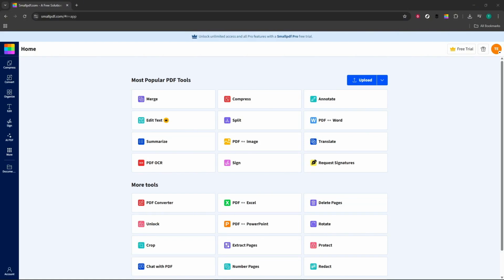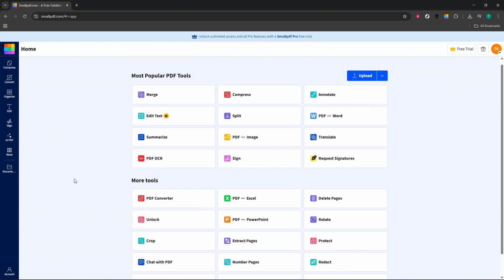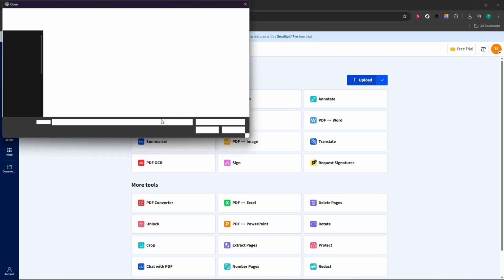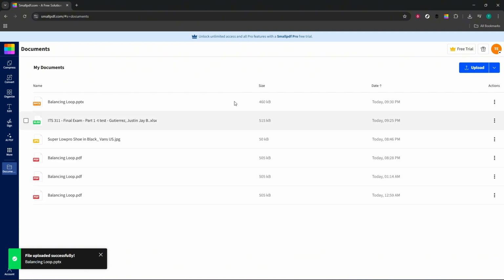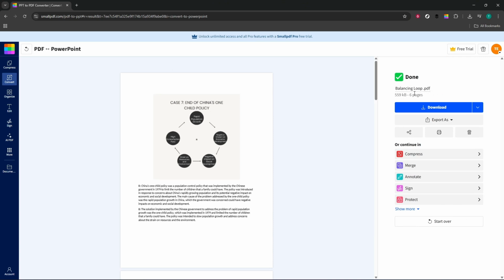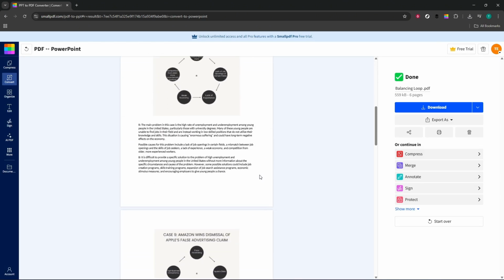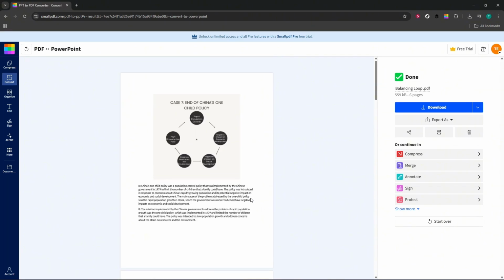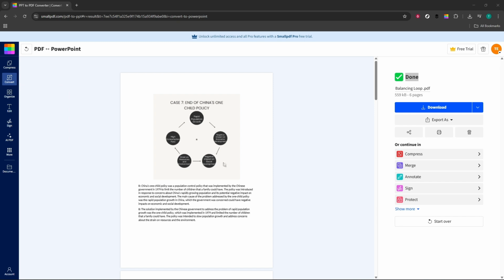How To Convert PPT To PDF Using Smallpdf (Full Guide)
In this video, you will learn the most efficient way to transform your PowerPoint presentations into high-quality PDF documents using Smallpdf. This tutorial covers the online conversion process to ensure your formatting stays intact and your files are ready for sharing.

Key points covered in this video:
• Accessing the Smallpdf PPT to PDF tool
• Uploading your PowerPoint files securely
• Managing the conversion process online
• Downloading and saving your new PDF file

This method is fast, free, and works on any device without needing to install complex software.